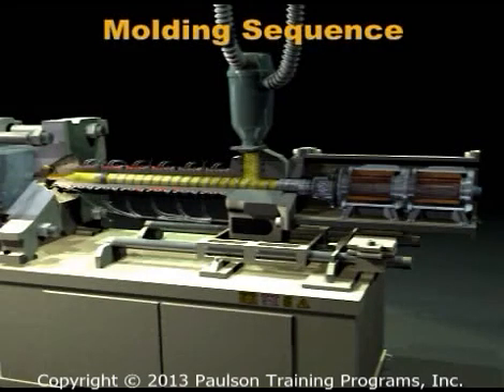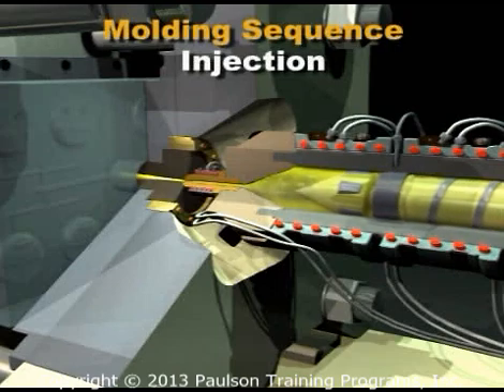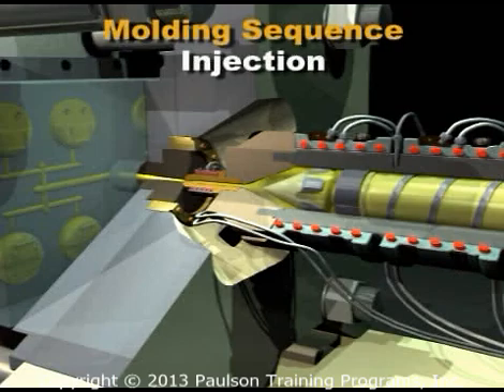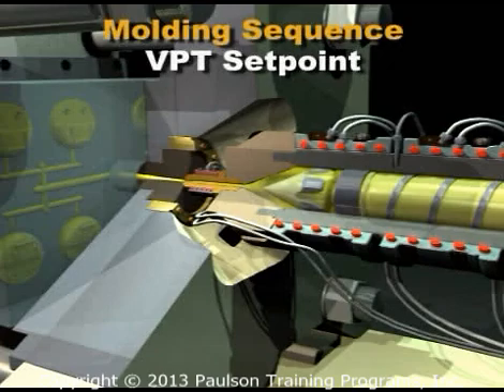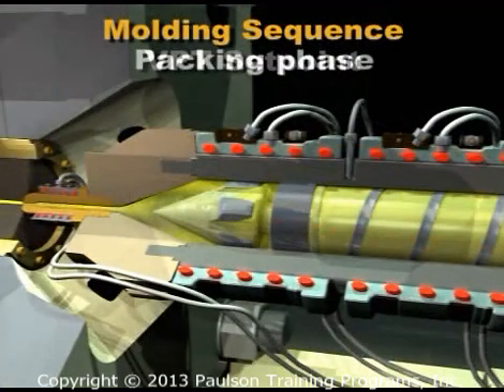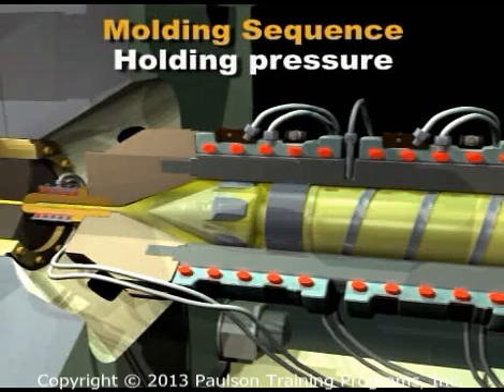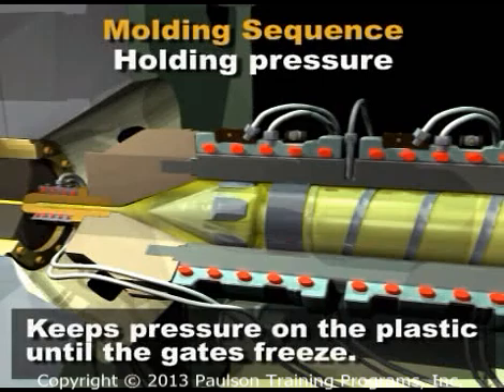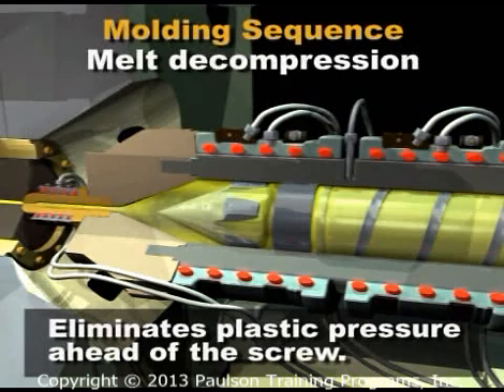Understanding Electric Injection Molding Machine Operation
This video is an excerpt from Lesson #2 of Paulson Training Program's "Understanding Electric Injection Molding Machines" series. This lesson is titled "Lesson 2 -- The Effects of Each Electric Machine Control".

You can sign-up for more sample from Paulson's injection molding training

Complete details on the electric molding machine program can be found

Electric injection molding machines now account for the majority of new molding machine sales. Why? There are a few important reasons for their growing popularity. Among these are more precise control over the molding cycle, reduced electricity consumption and in many cases, faster cycles times. However, these machines require an understanding of the all-electric machine technology by your production floor team to take full advatages of what all-electrics have to offer.

This training course accomplishes that goal. Below is a brief outline of the 3 lessons in this all-electric injection molding machine training program:

Lesson 1 -- Electric Machine Design, Cycle & Parts
The parts of the Electric molding machine
How Electric molding machines work
Comparing the operation of the Electric and the Hydraulic molding machine
Operation of the ball screw drive
The molding cycle
Instruments and controls used on these machines
Typical operating conditions

Lesson 2 -- The Effects of Each Control
Safety around these machines
Machine modes of operation: manual, semi-automatic and automatic
Explanation and effects of the injection controls: injection rates and pressures, vpt settings, back pressure, shot size, cushion, control change ramps, decompression and others.

Lesson 3 -- Optimizing Electric Machine Settings
Clamp settings: control of clamp distance and speed, clamp force, safety concerns.
Ejector control
Optimizing the machine control settings
Process recordings
Procedures for utilizing the advantages of the Electric machine.